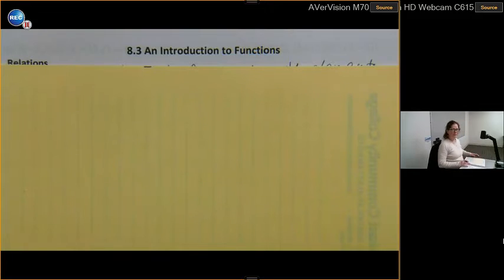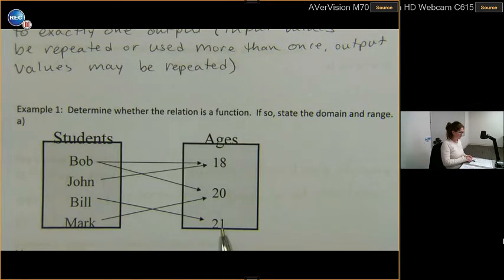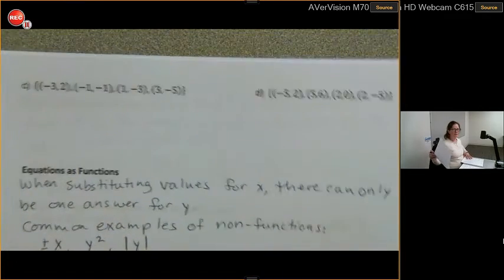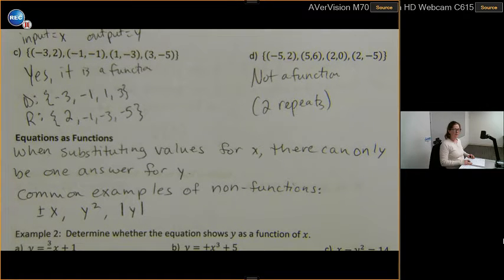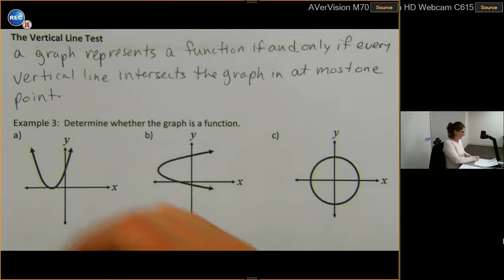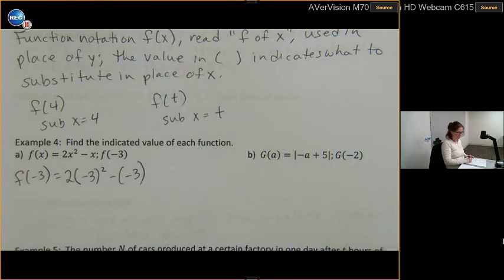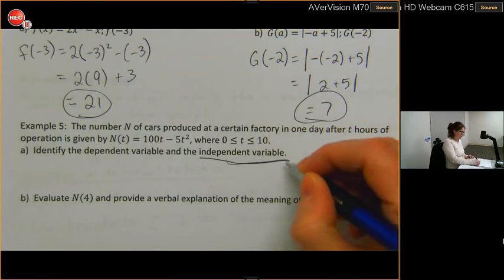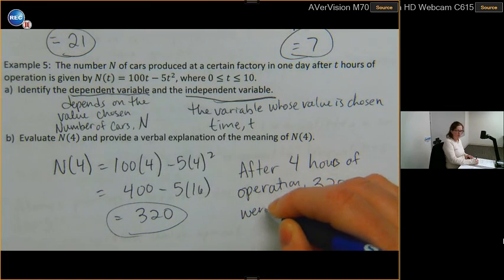MATH1100 Section 8.3